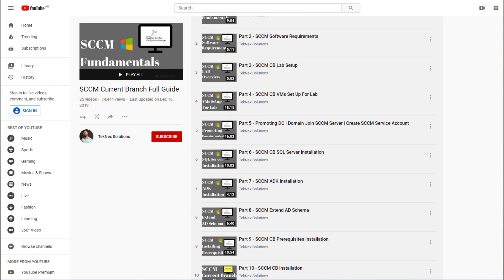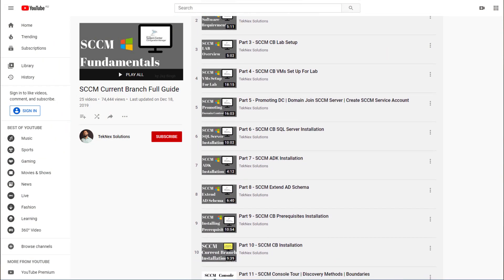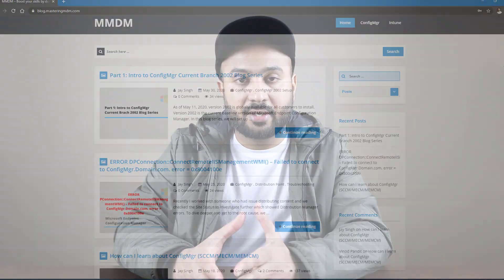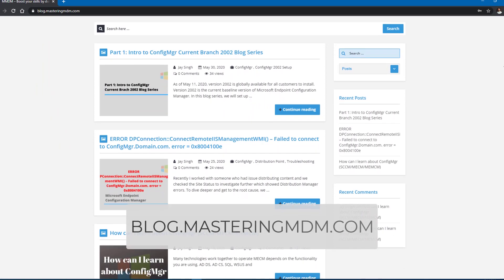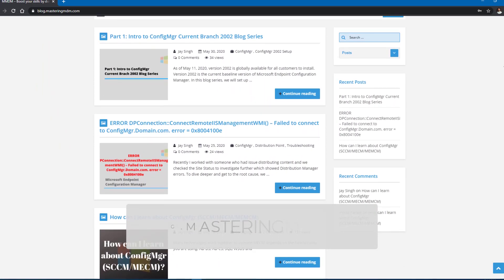Part 1: Intro to Configuration Manager (SCCM) Lab Setup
New YouTube series on Configuration Manager (SCCM) Current Branch. I am very excited about this video series as this will be the second series on Configuration Manager.
We will be following best practices in the lab environment so that you will get an insight of production environment.

Microsoft Endpoint Configuration Manager (previously known as System Center Configuration Manager)